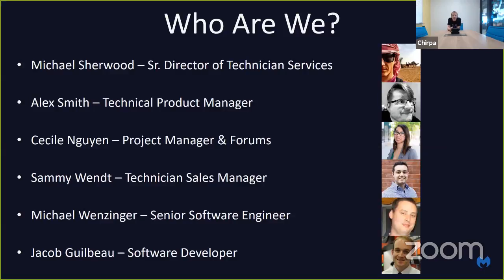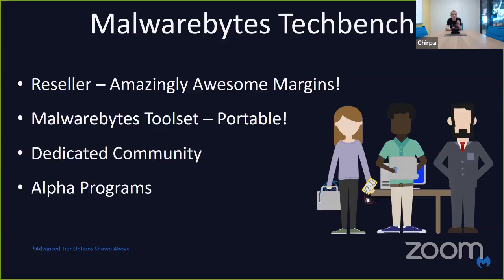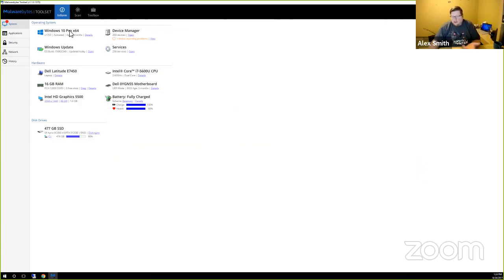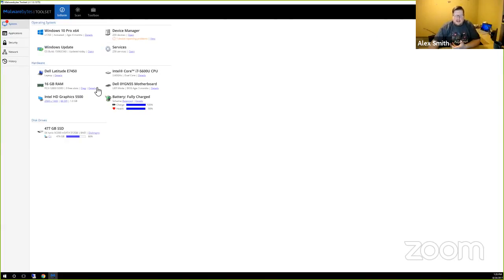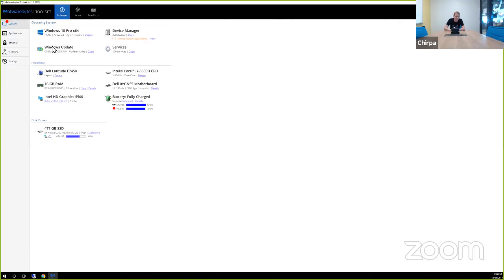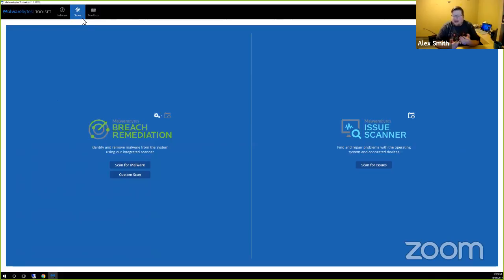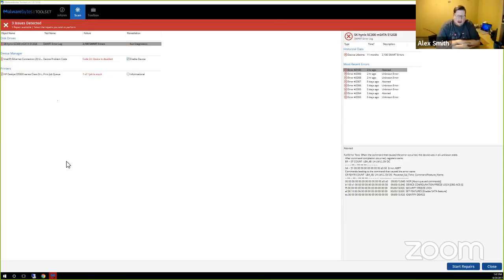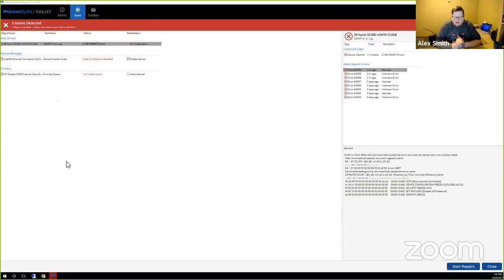Malwarebytes Techbench & Toolset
The RocketMSP Podcast with Steve Taylor was created to help IT professionals learn about the latest tools and processes to run a more profitable MSP.

FREE RESOURCES

CHAPTERS

0:00 Intro
5:00 Content